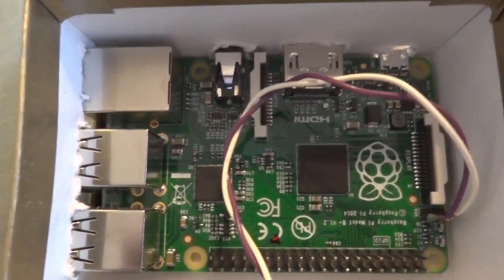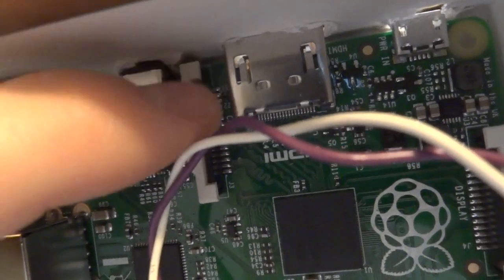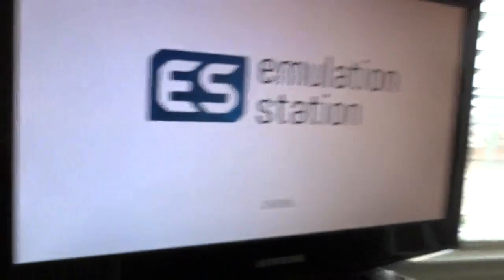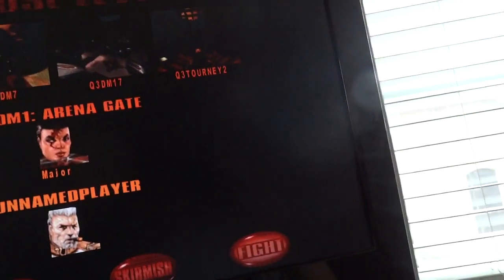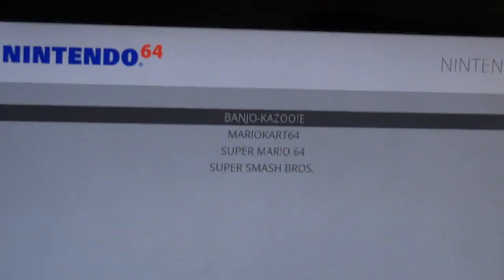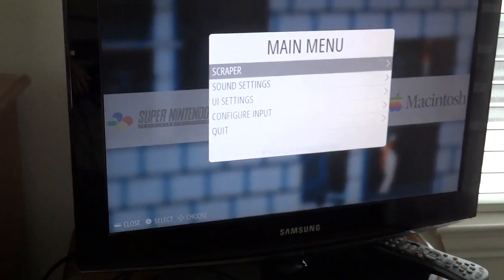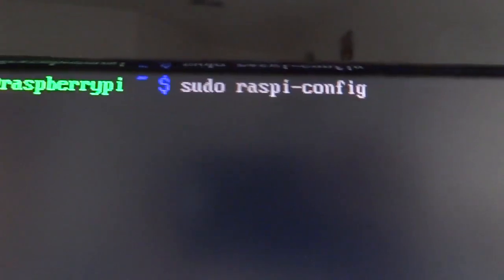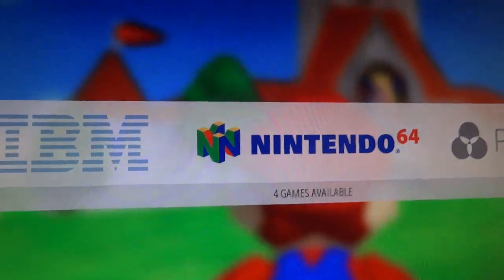Showing off my Raspberry Pi running RetroPie!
In this video I showcase my Raspberry pi b+ running a modified version of Raspbian OS called RetroPie. Enjoy my friends! Let me know if you have any questions or need any help.